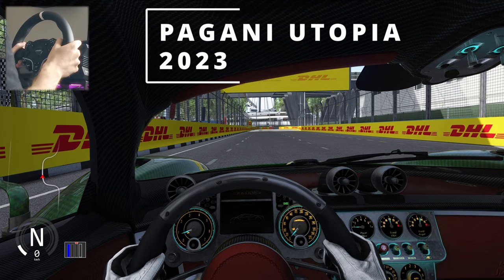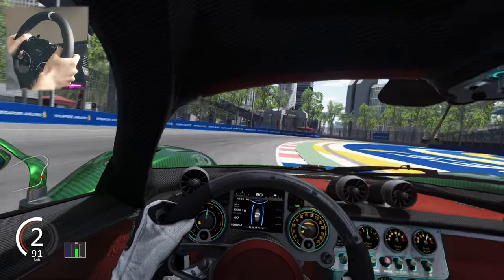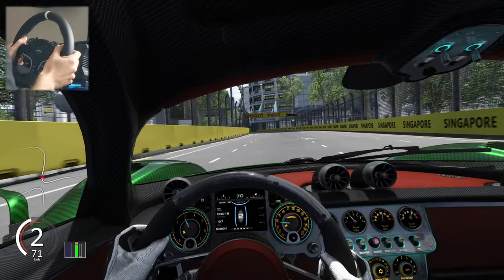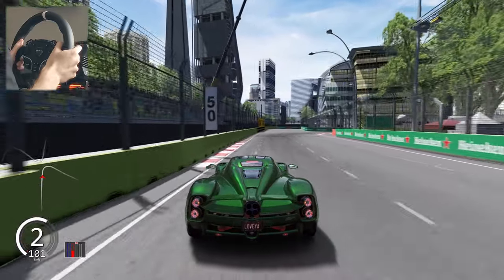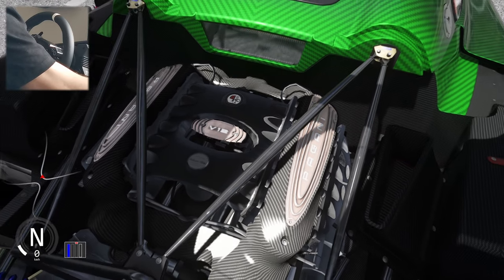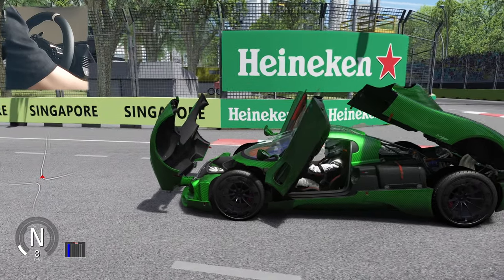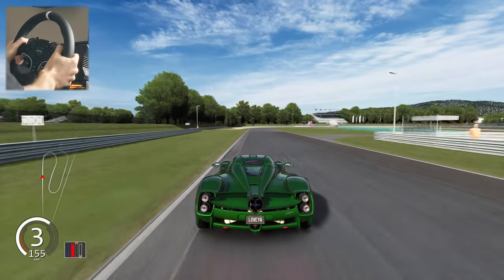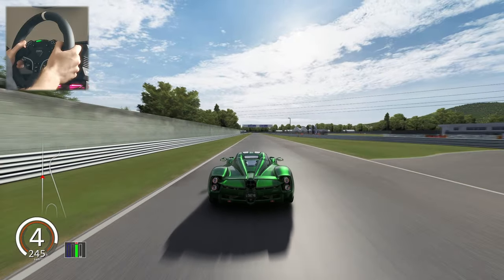Carbon Pagani Utopia 2023 | Assetto Corsa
🚗 Car: Pagani Utopia 2023 by @Just-Kapi
🐎 Specs: 864 bhp, 1260 Nm, 1280 kg

Read my review on Moza R5 - Best affordable Direct Drive sim racing wheel:

Video content:
00:00 Car presentation
02:30 Custom Controls
04:16 Magione Lap & Exterior